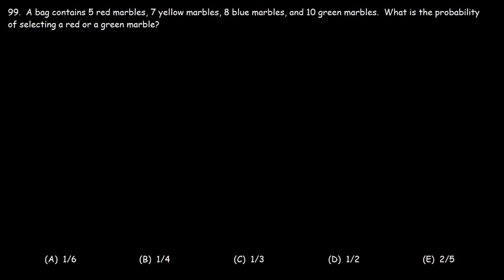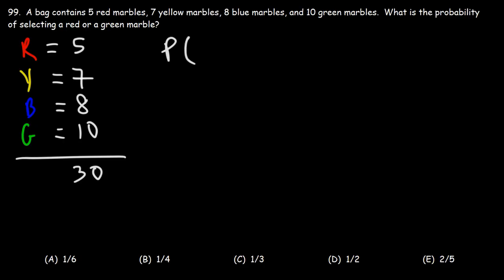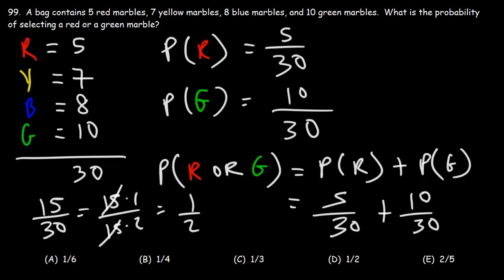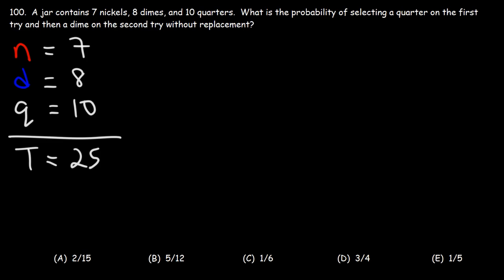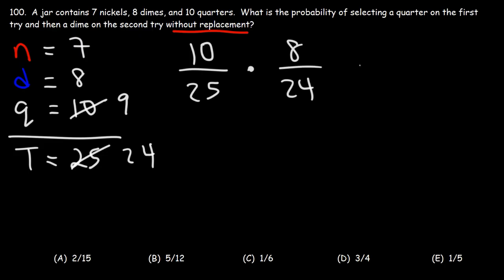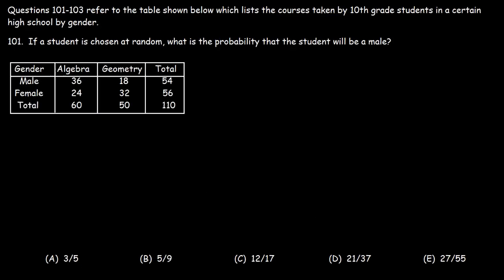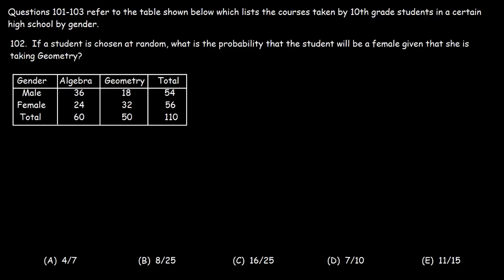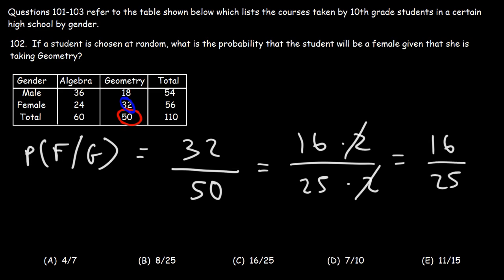Probability and Fractions - SAT Math Part 30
This SAT math video tutorial provides a basic introduction into probability and fractions.